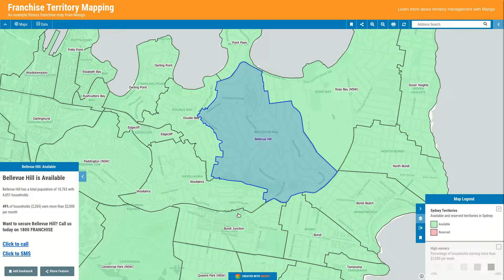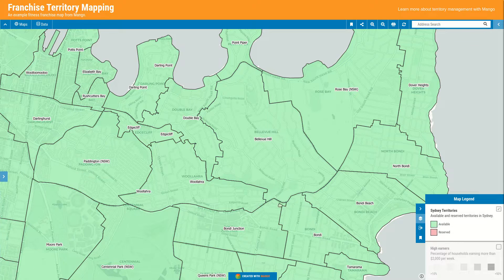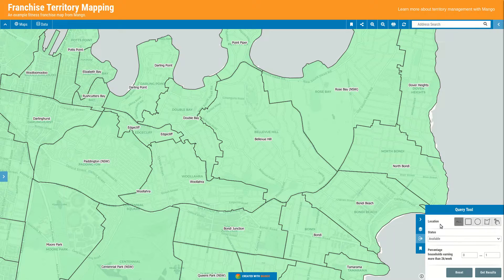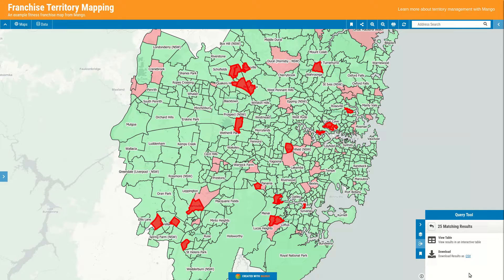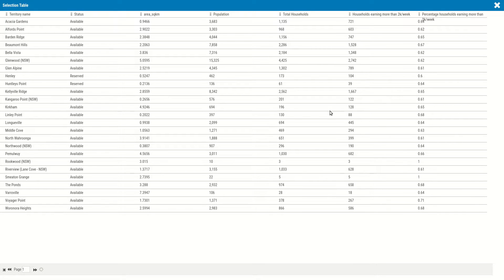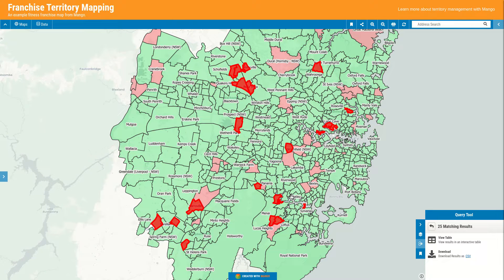MangoMap Chat: Demo of a Mango Franchise Territory Map!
Account Executive Paul works with the majority of Mango's franchise partners. In this video, Paul takes us through an example Mango territory map and explains why digital maps have become a key component of the franchise sales process.